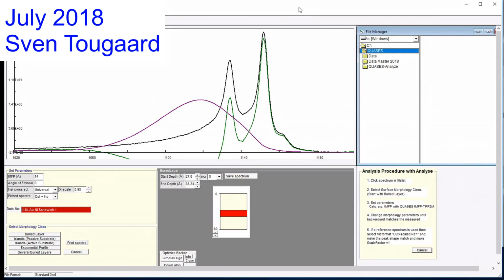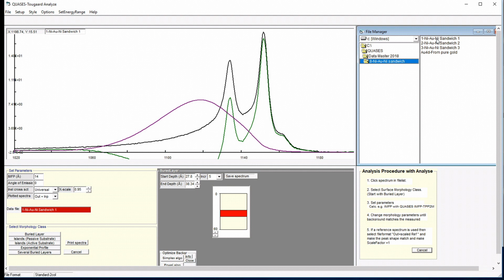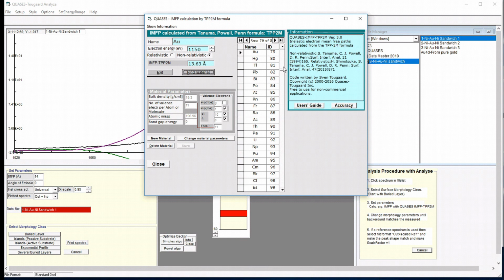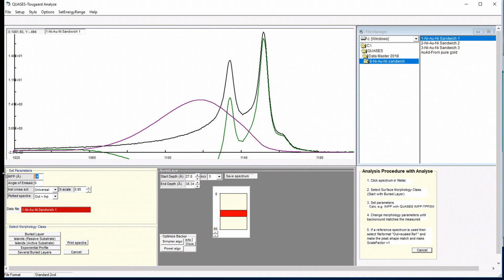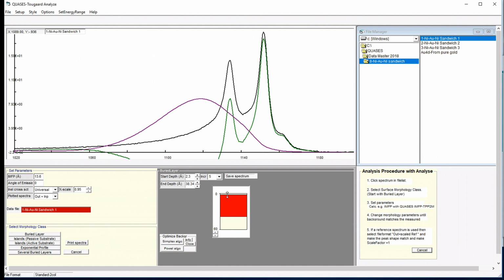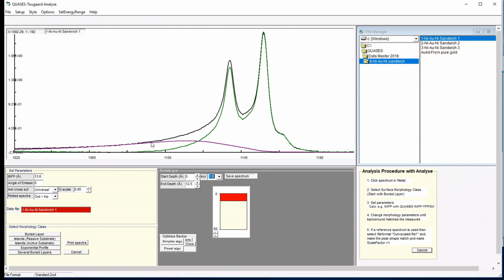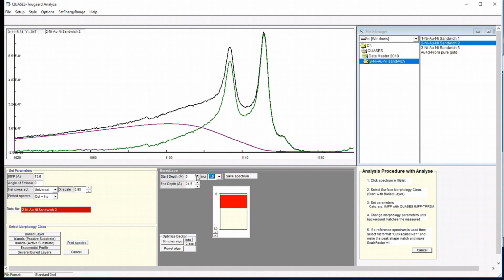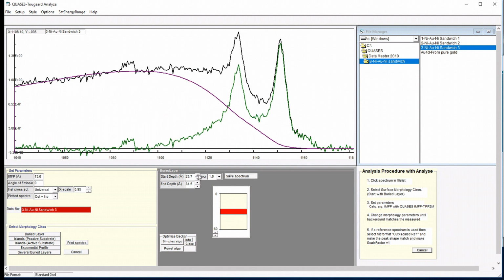2.1 Quases-XPS quantification of gold film buried in nickel